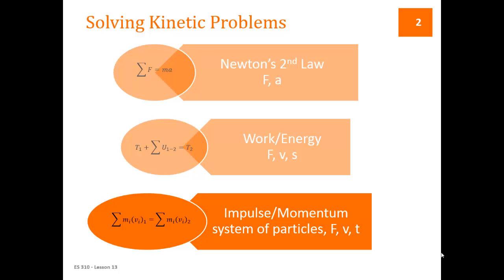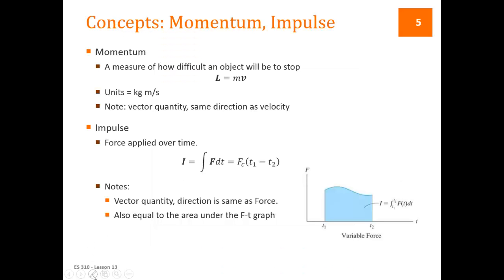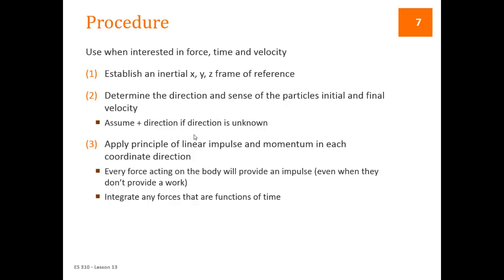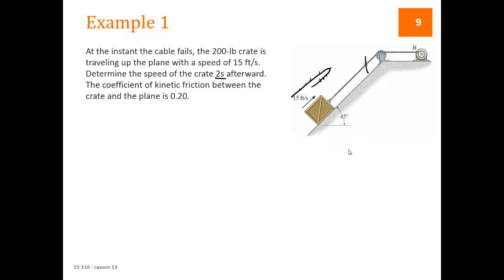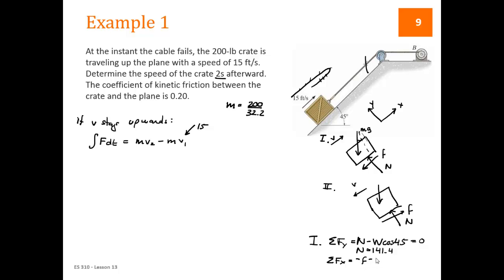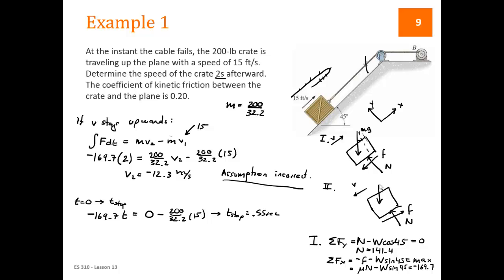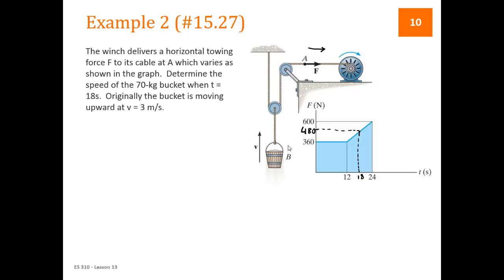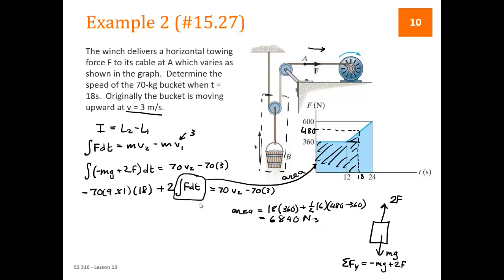Dynamics - Lesson 13 - Impulse Momentum Principle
ES 310 - Lesson 13 - Impulse Momentum Priciple